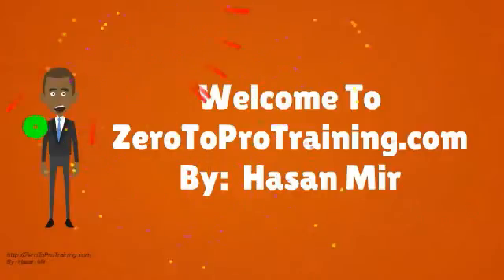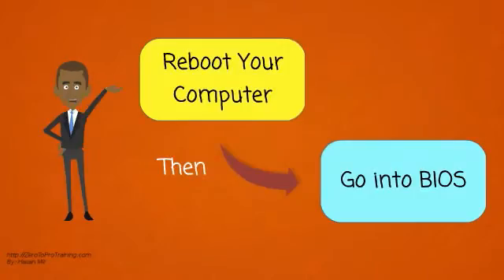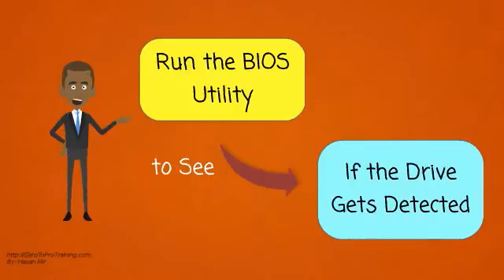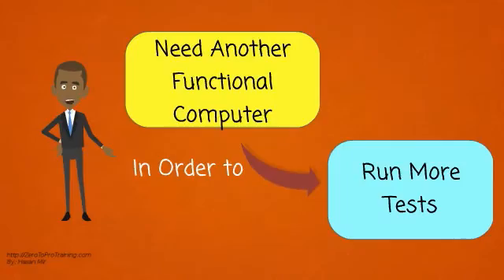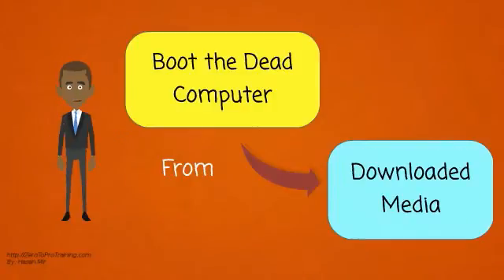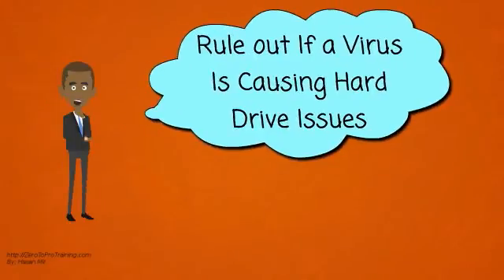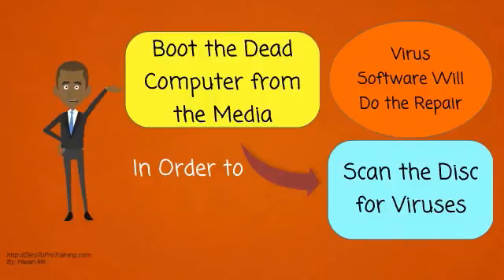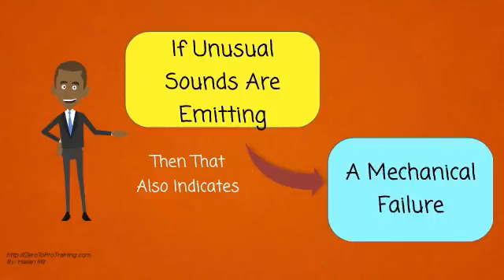How to Fix a Dead Hard Drive